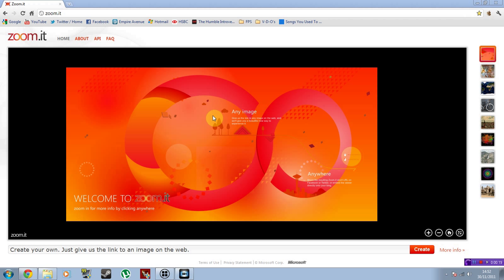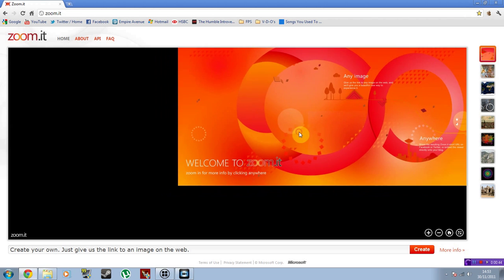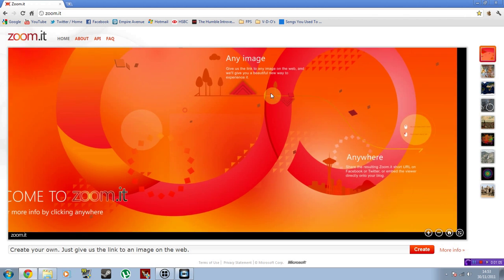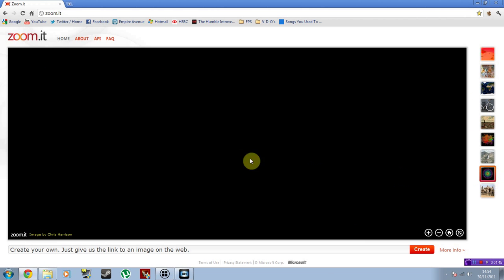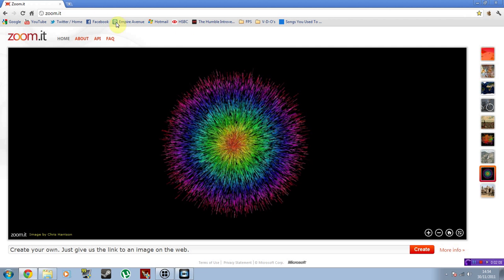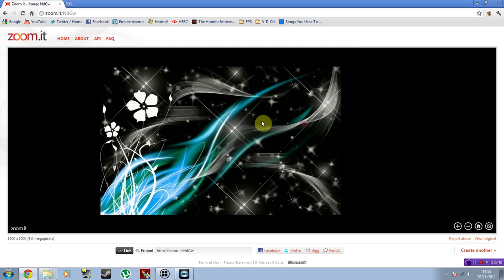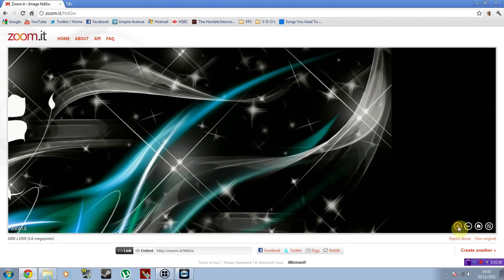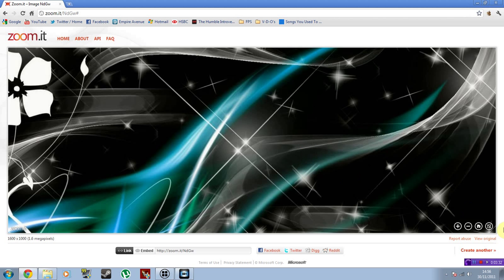Zoom.it - High Quality Image Zooming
This website lets you input any image URL to then zoom on the image, a lot.